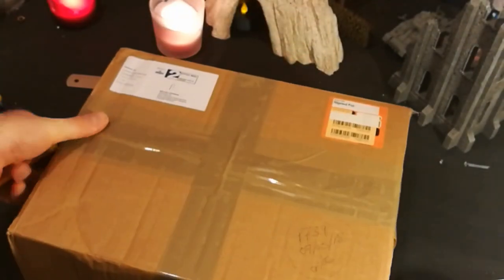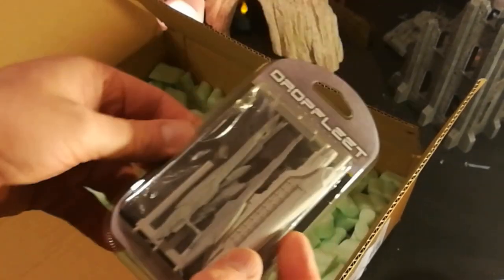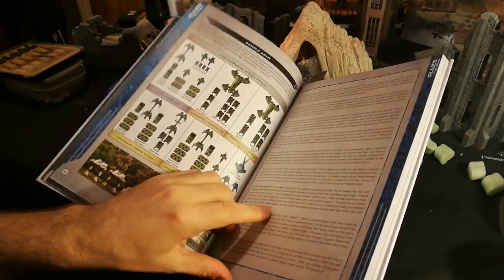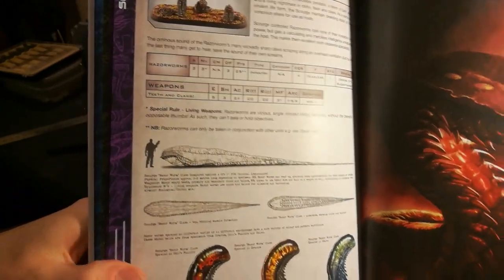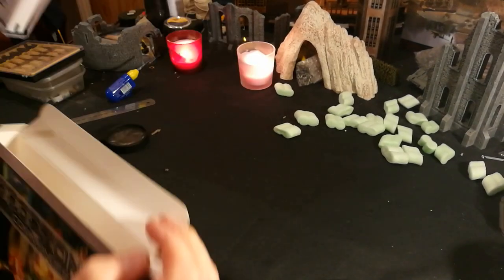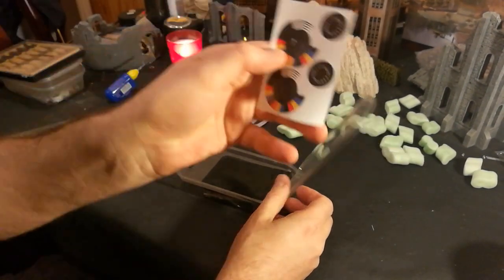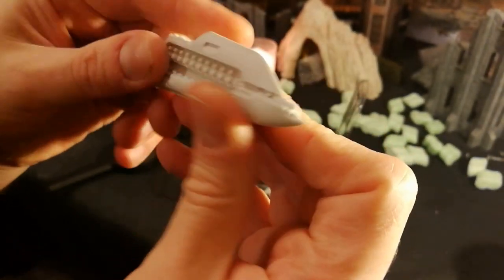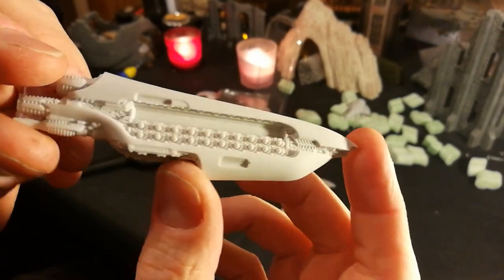Dropzone Commander and Dropfleet Commander Unboxing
I made this order on the relaunch weekend.  Join me as I unbox new drop pods, a Post Human Republic Battle cruiser and a Scourge Overseer.

I look at some new resin models from Dropzone Commander and Dropfleet Commander from Hawk Wargames/TT Combat (Troll Trader).

Music and  sound effects by kind permission of.